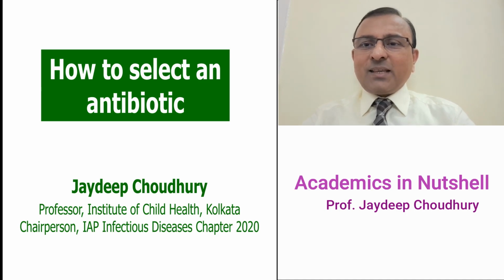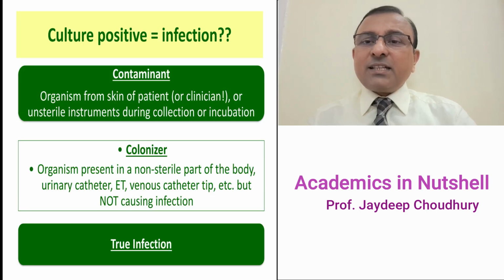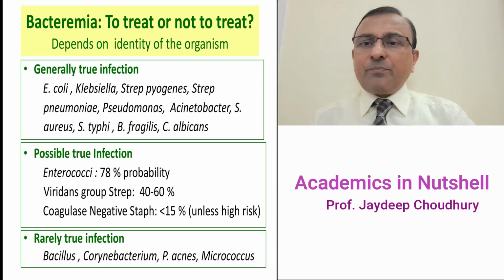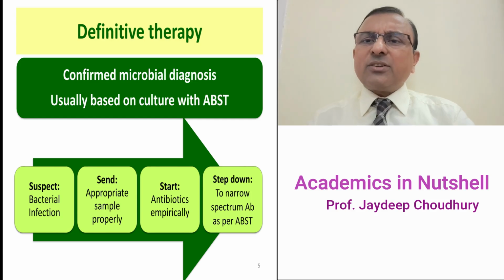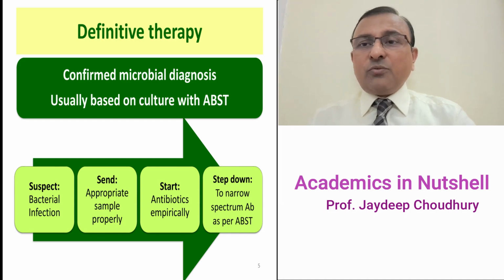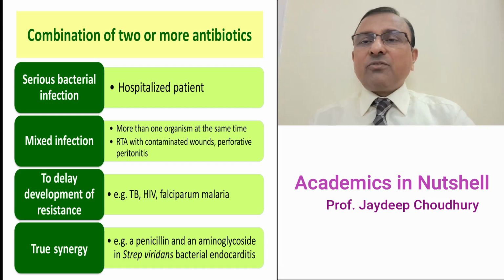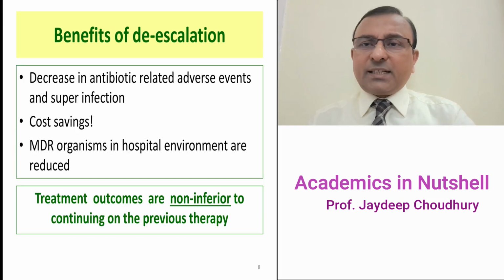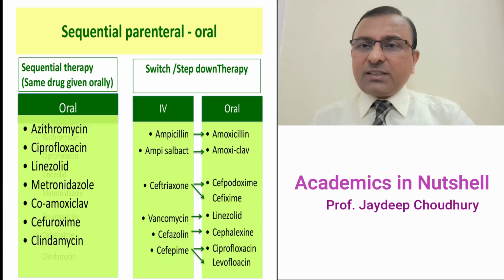How to select an Antibiotic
How to select an Antibiotic by Dr Jaydeep Choudhury